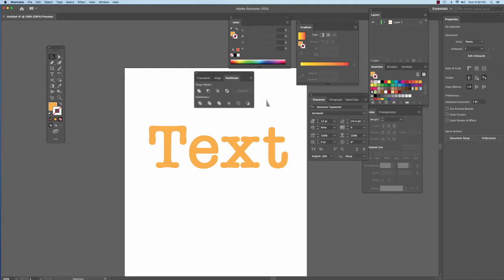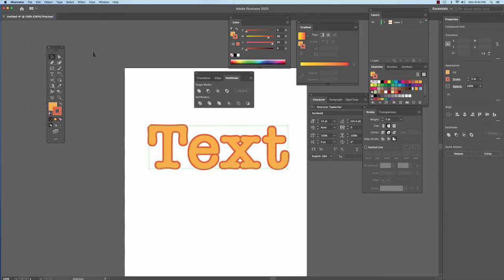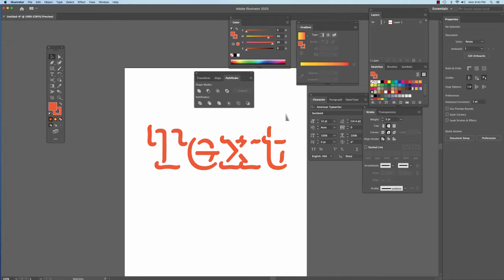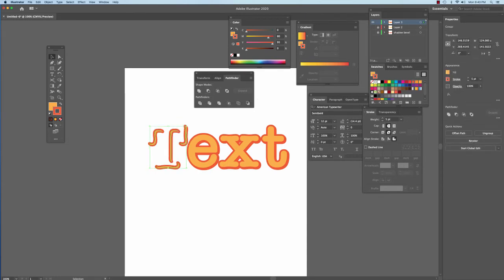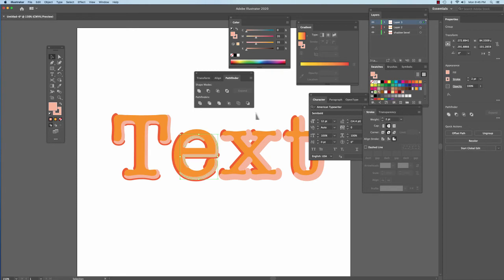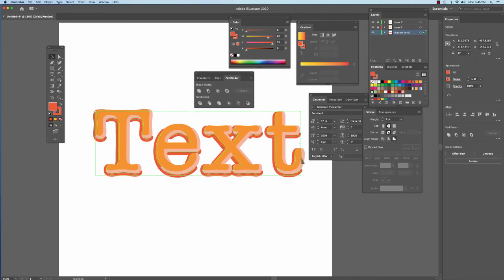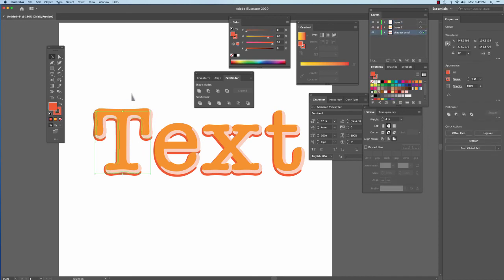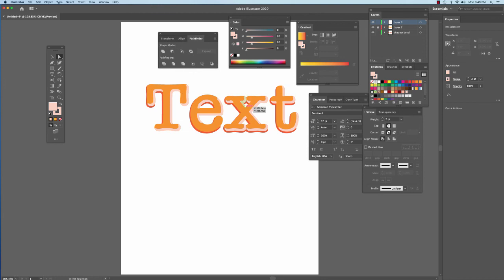Effect Beveled Text 3